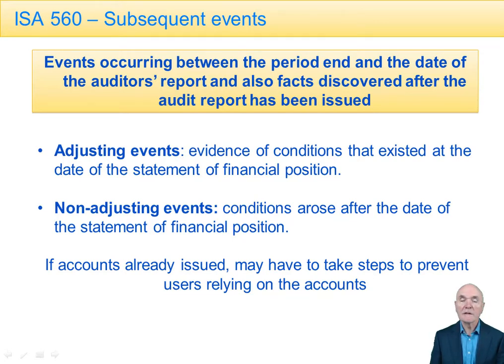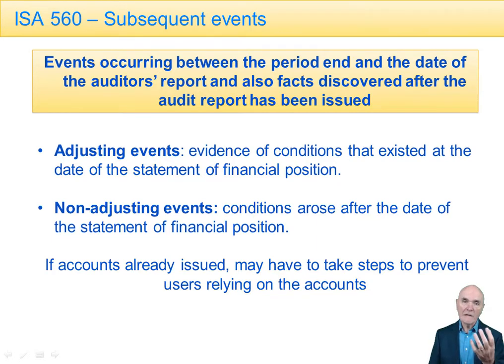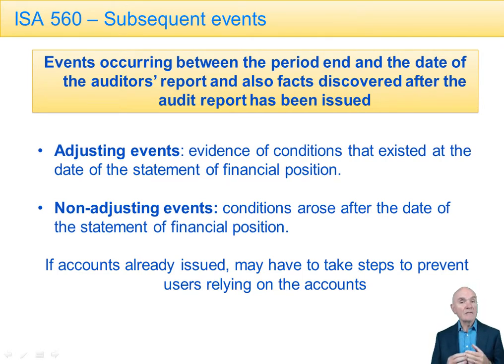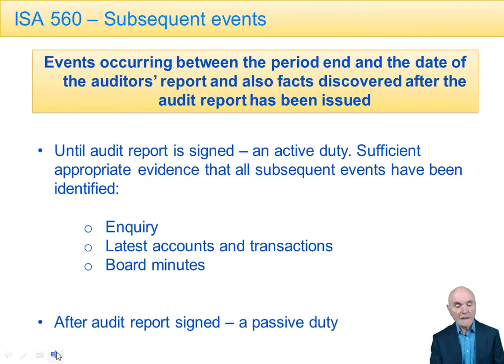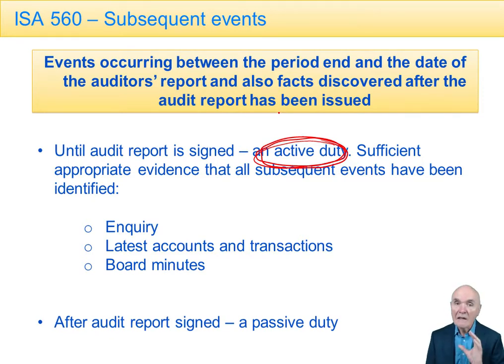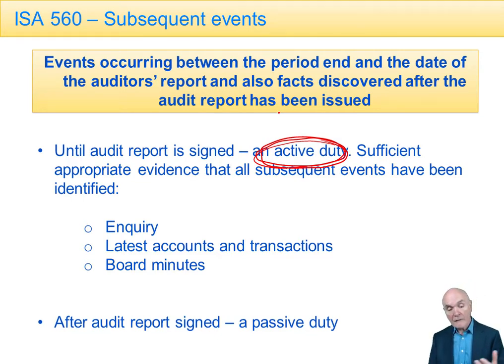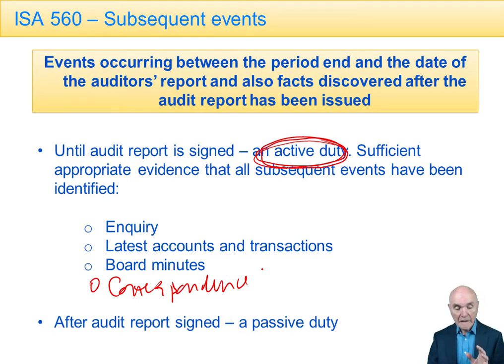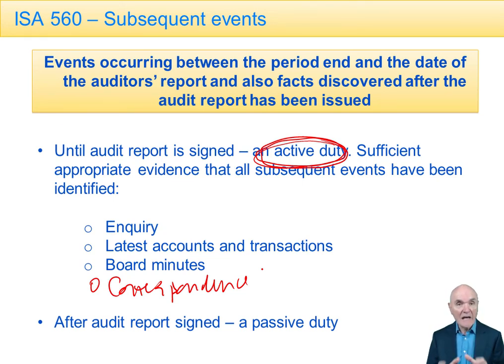Subsequent Events - ACCA Advanced Audit and Assurance (AAA)